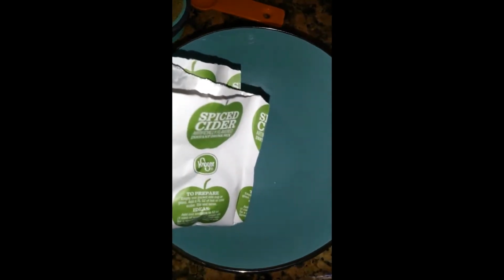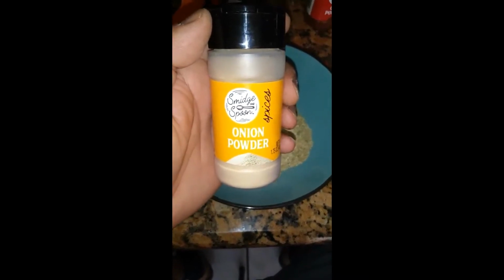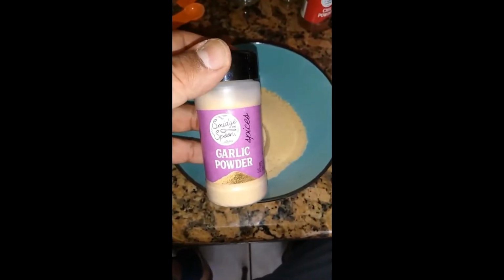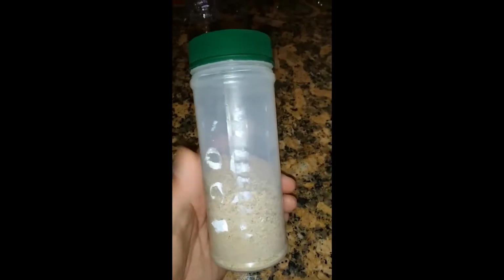Smoked Spare Ribs with "My Apple Rub"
This is my own personal Apple Dry Rub I came up with and it does justice on Pork, Chicken, and Seafood. Give it a try and let me know what you think.